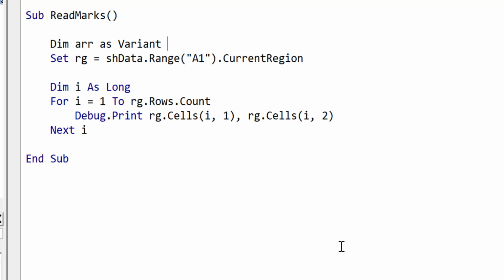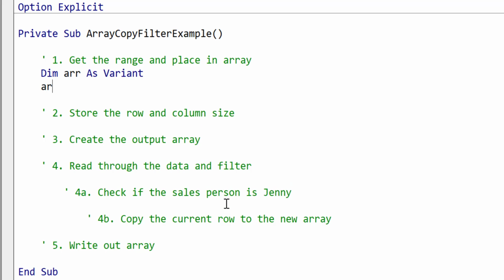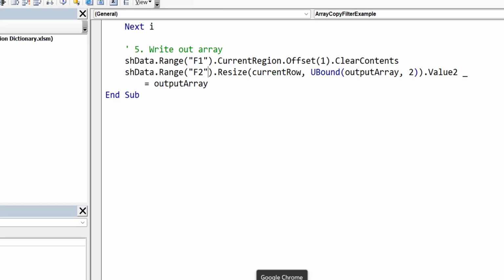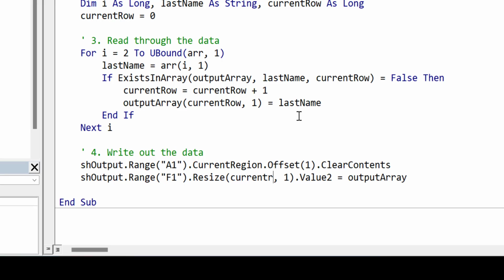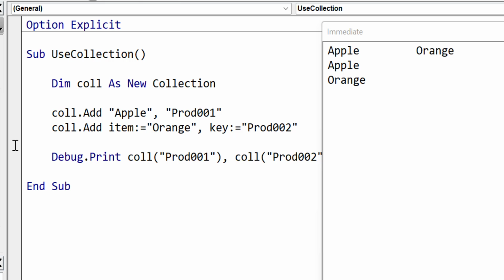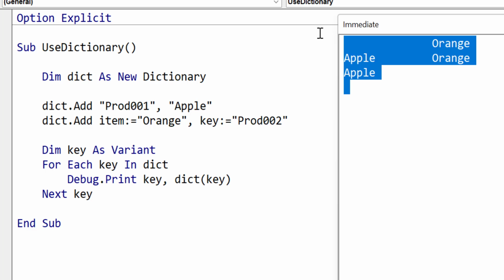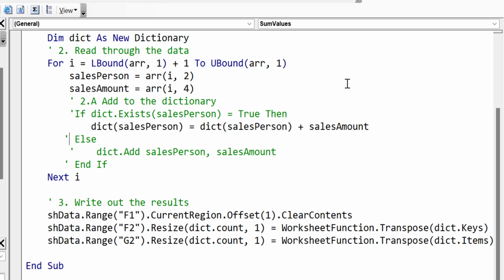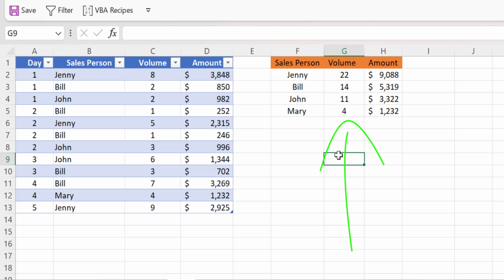Watch these 28 minutes if you want to become an Advanced VBA user...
In this video, I'm going to show you how to master using Arrays, Collections and Dictionaries in VBA. If you can grasp what is covered in the video then you are well on your way to becoming an advanced VBA user.

Windows:
View the Immediate Window: Ctrl + G
View the Watch Window: Alt + V + H
View the Properties Window: F4

Writing Code:
Auto complete word: Ctrl + Space

Table of Contents:

00:00 - Introduction
00:17 - How to use Arrays with Ranges
08:36 - Arrays vs Dictionaries/Collections
09:53 - Example 2:  Unique values - Array
13:45 - Example 2B: Using Transpose
14:53 - Collection basics
16:49 - Example 2:  Unique values - Collection
18:32 - Dictionary Basics
20:39 - Example 2: Unique - Dictionary
22:07 - Example 3: Sum Data Dictionary
25:02 - Example 4: Sum Multiple fields